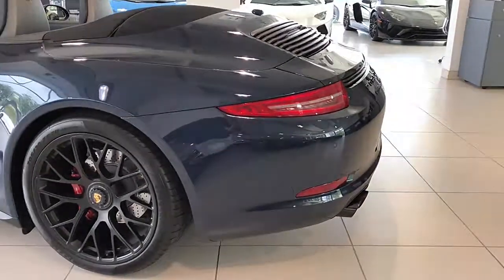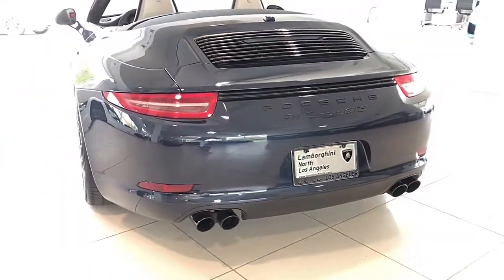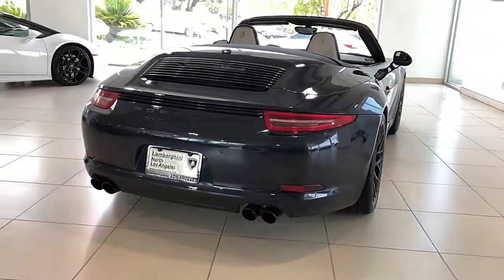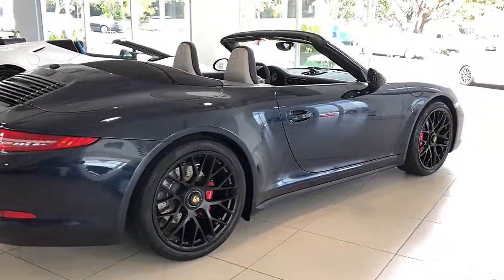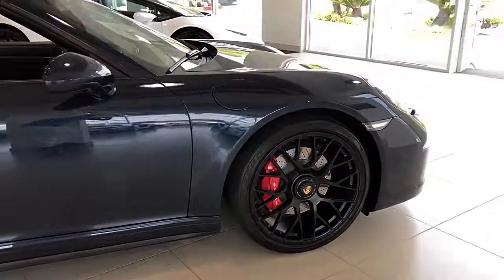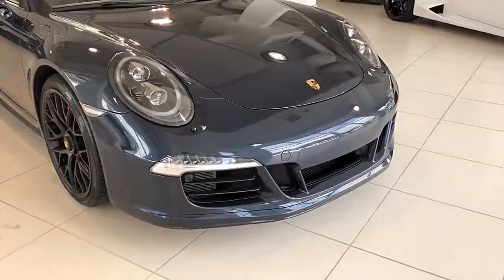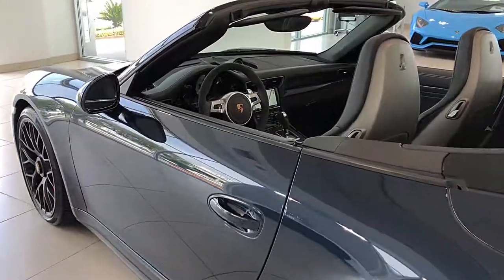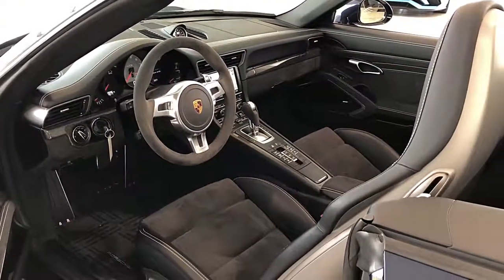2016 Porsche 911 GTS Cabriolet Dark Blue Metallic P0102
This is a beautiful "low mile,1 owner" 2016 911 GTS Cabriolet configured in Dark Blue Metallic exterior over Black Leather interior including the Alcantara GTS package sporting stunning Rhodium Silver deviated stitching and Instrument dials in Silver.

This "like new" 911 GTS Cabriolet also includes these additional options:
*Porsche Doppelkupplung (PDK)
*Luggage Net in passenger footwell
*Smoking Package
*ParkAssist (Front and Rear) with reversing camera
*Premium Package Plus i.c.w. Adaptive Sport Seats Plus (18-way w/Alcantara and Memory)
*BOSE Audio Package
*LED Headlights in Black incl. Porsche Dynamic Light System Plus (PDLS Plus)
*Fuel Cap with Aluminum Finish

About Lamborghini North Los Angeles

Whether you're interested in exploring our latest Lamborghini models or one from our used inventory, there is no shortage of power, comfort and the countless luxuries that are expected within these dazzling models. There is no better Lamborghini dealership in the greater Los Angeles area, and we're always prepared to back up our reputation with excellent service. By making the trip to see us at 24050 Ventura Blvd, you can take advantage of our expert knowledge to decide on the exotic vehicle of your choice - so come in and see one for yourself today!